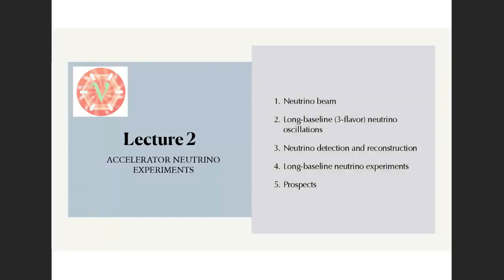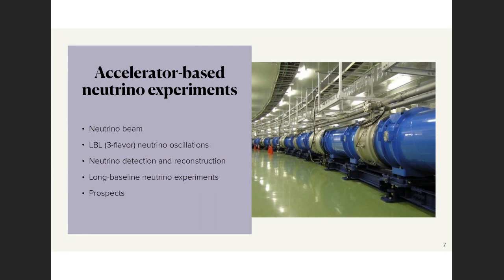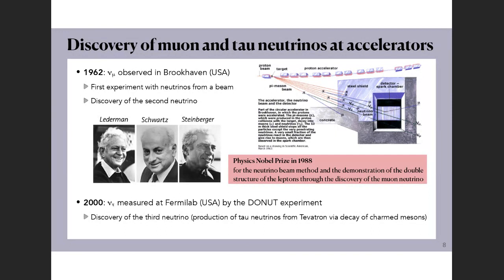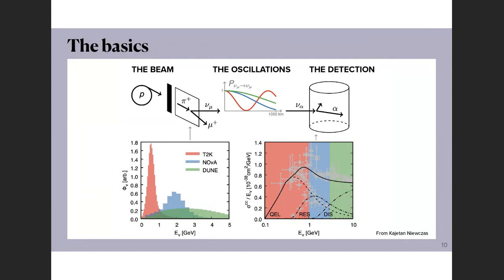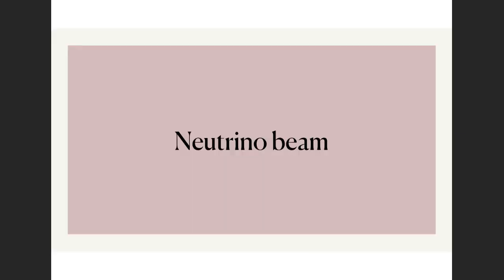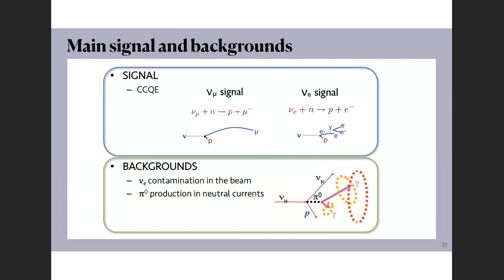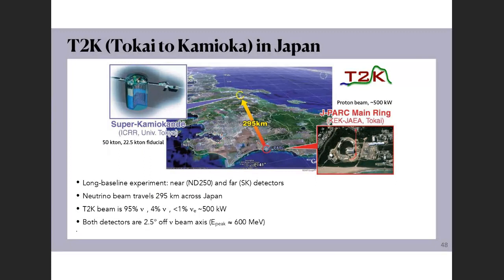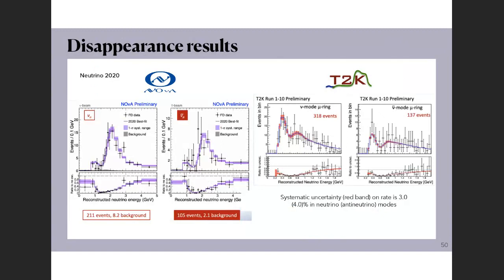Inés Gil Botella - Reactor and accelerator-based neutrino experiments [Part 2]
Lecture 2 by Inés Gil Botella (CIEMAT Madrid)